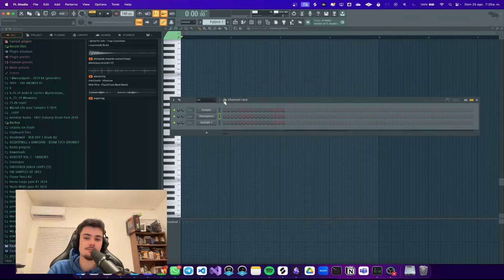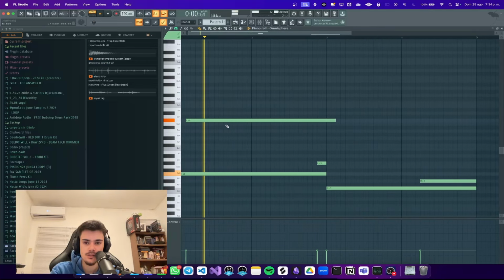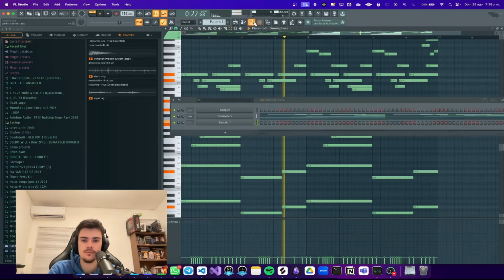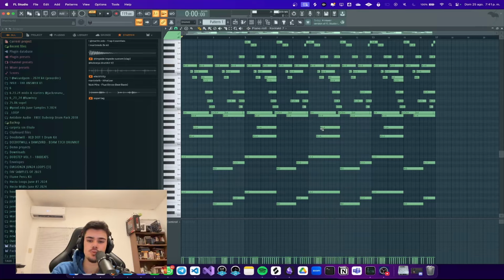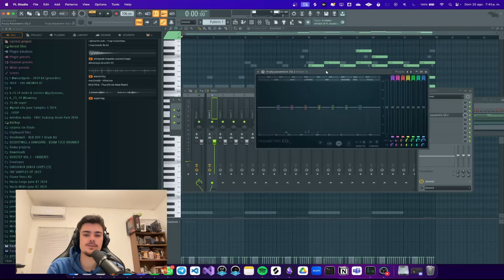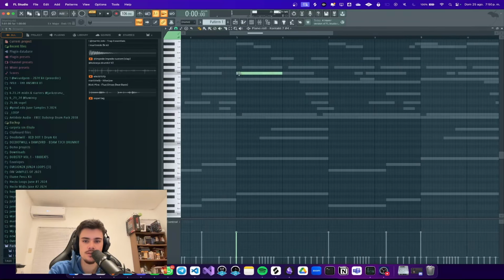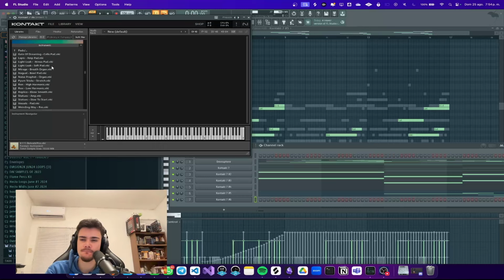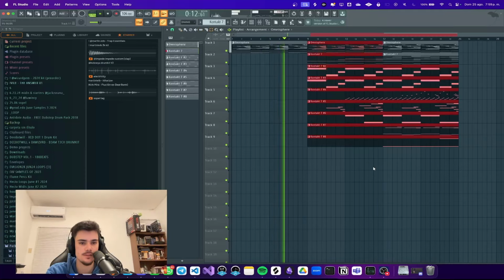making orchestral/ambient melodies from scratch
🔉 the "microns loop kit" is out now! - 44 orchestral/ambient melodies ready for your next production